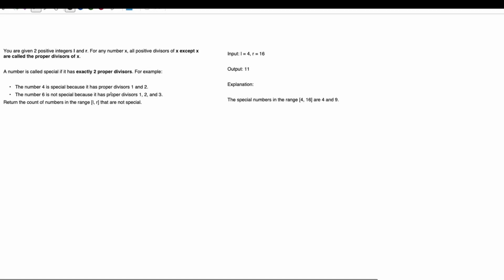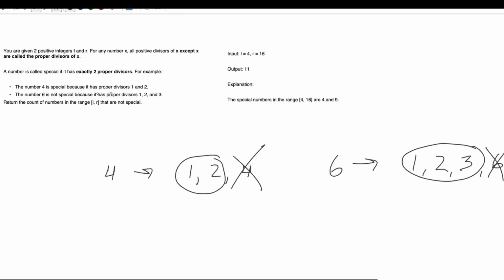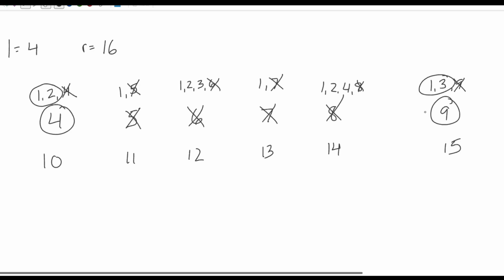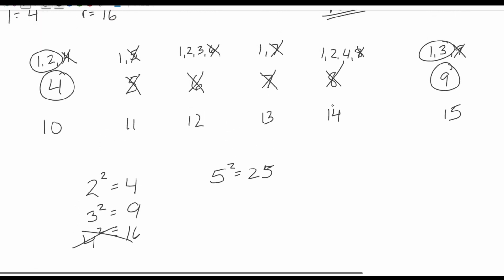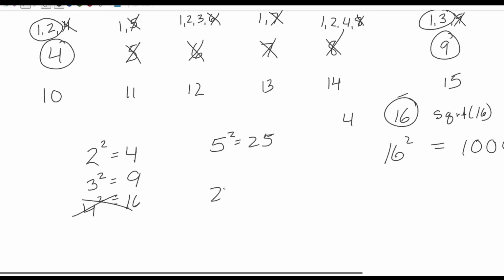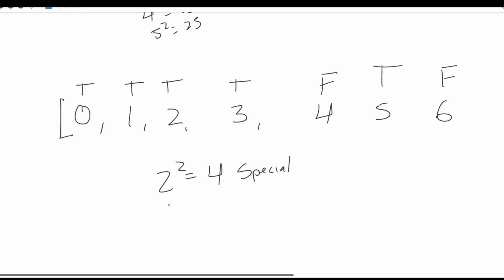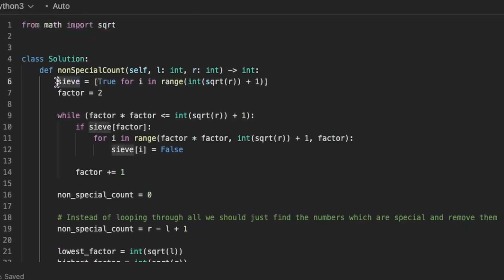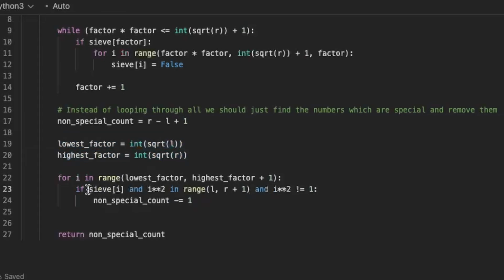Leetcode 3233 | Find the Count of Numbers Which Are Not Special | Weekly Contest 408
🚀 Mastering LeetCode: Find the Count of Numbers Which Are Not Special | Road To FAANG

Welcome to Road To FAANG! In this video, we'll dive deep into solving the Find the Count of Numbers Which Are Not Special problem on LeetCode. Whether you're preparing for coding interviews or simply looking to enhance your problem-solving skills, this tutorial is designed to help you grasp the concepts and techniques needed to tackle similar challenges with confidence.